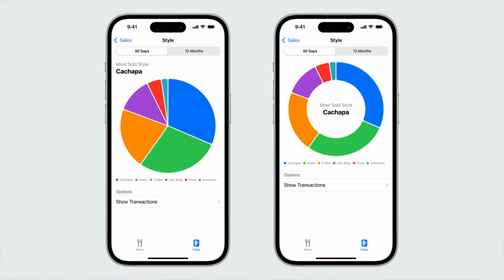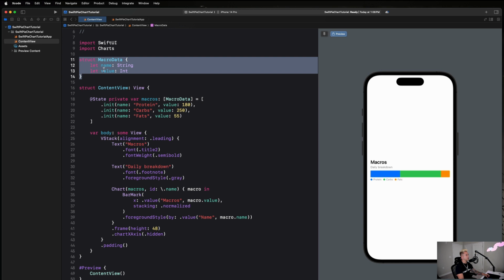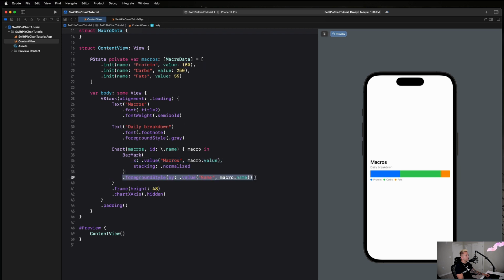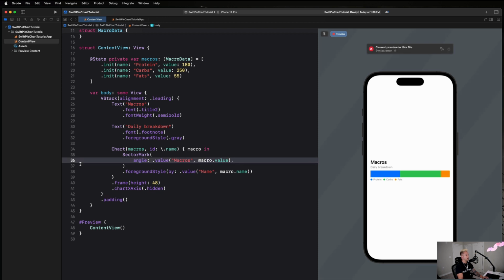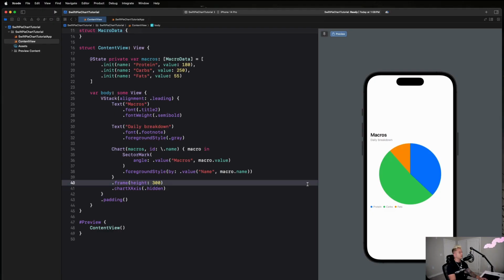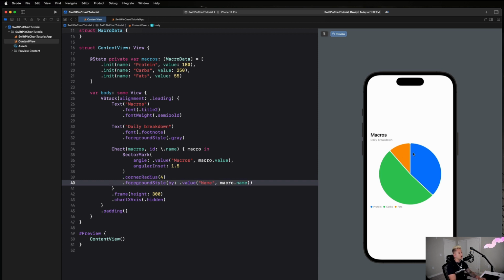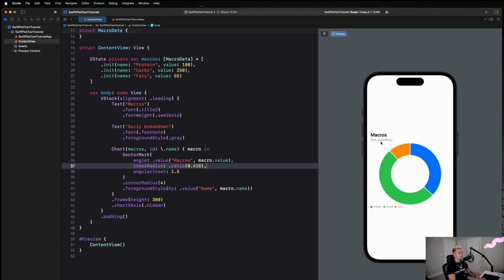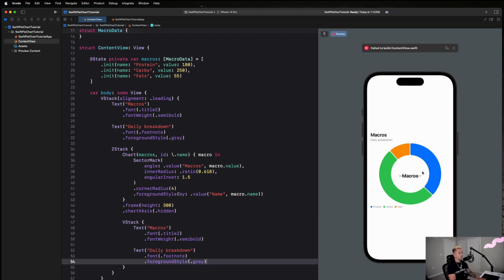NEW SwiftUI Pie Charts | WWDC23 | iOS 17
In this video we'll dive into how to create a Pie Chart using SwiftUI

 * This is done in Xcode 15 Beta *

🖥️ COURSES & SOURCE CODE FILES